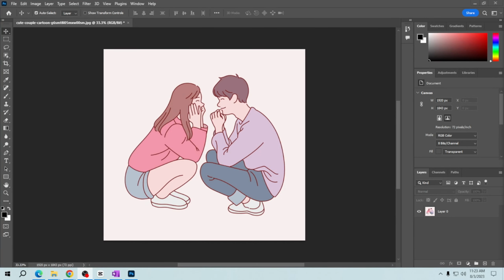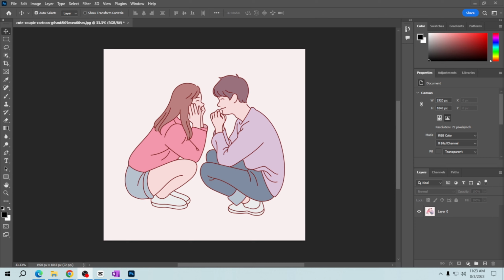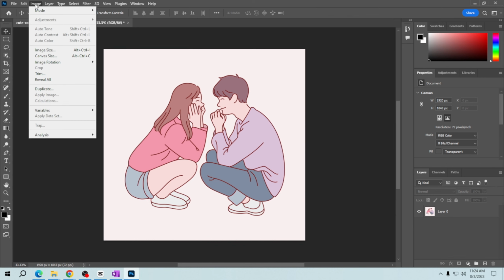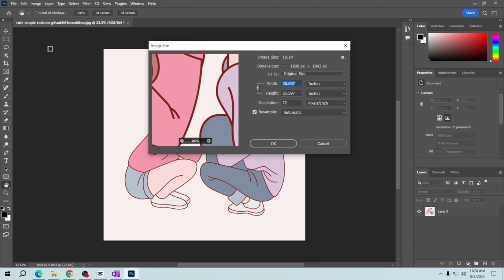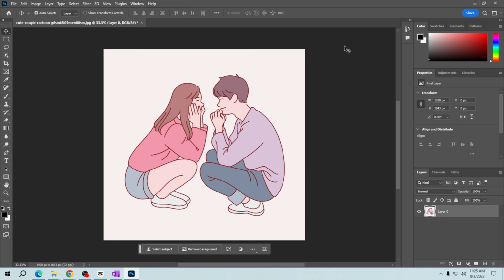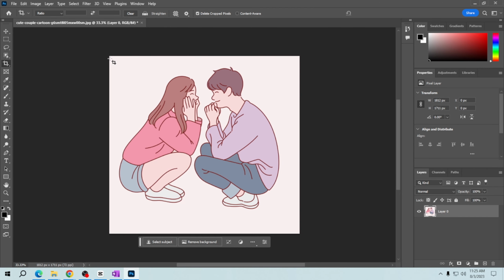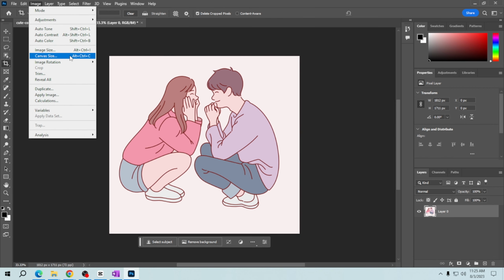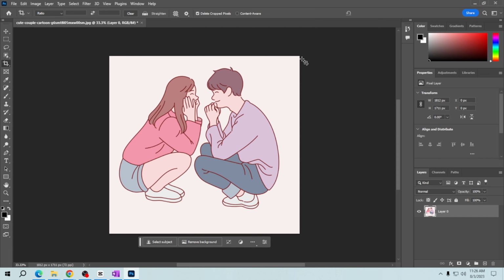How To Resize and Crop Image in Adobe Photoshop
In this video, I'll show you How To Resize and Crop Image in Adobe Photoshop.

In this video, I will show you how to resize and crop images in Adobe Photoshop, enabling you to adjust the dimensions and remove unwanted parts from your pictures. Learn the essential techniques to create perfectly sized and cropped images for your projects. Let's get started!